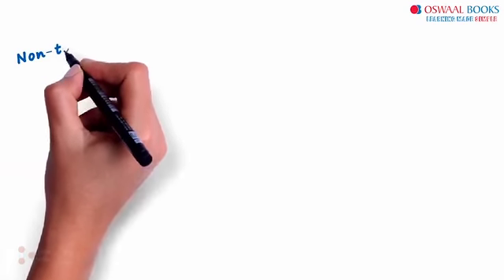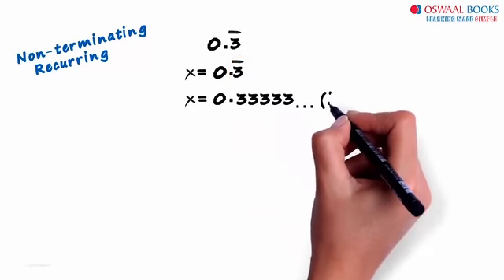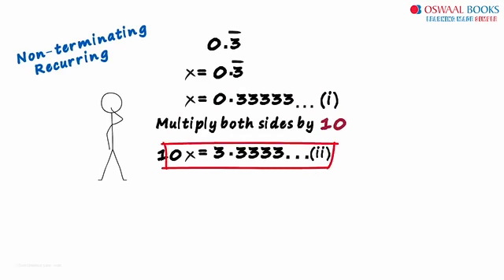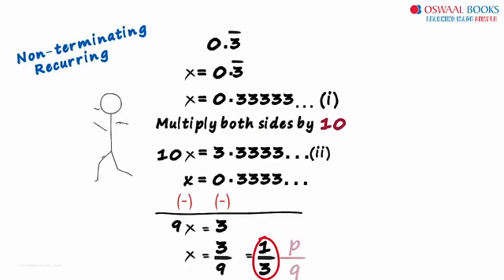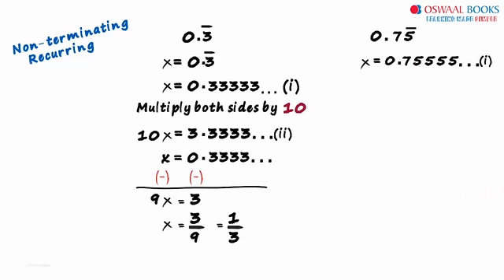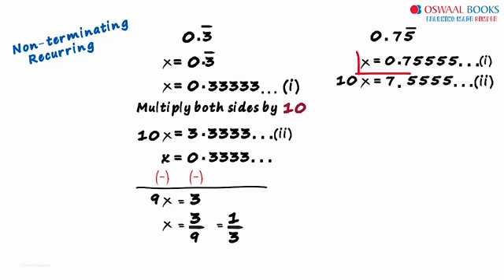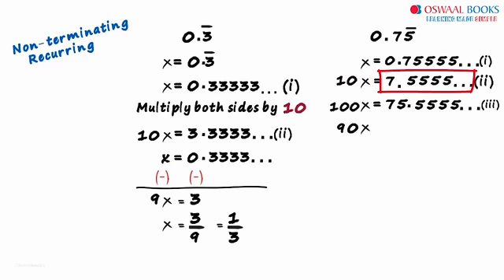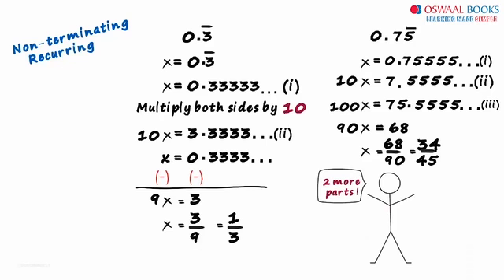How do we Write a Non Terminating Recurring Decimal in the form P by Q